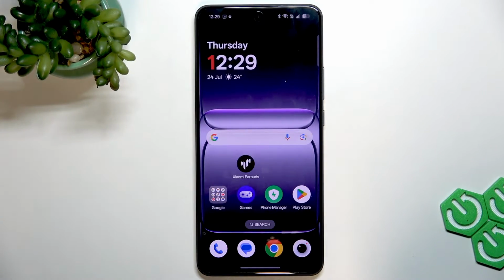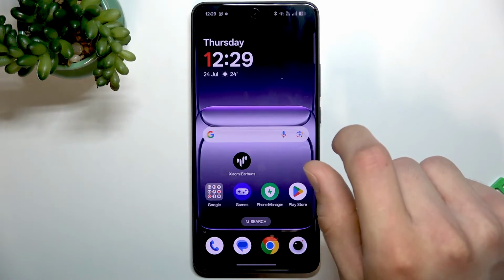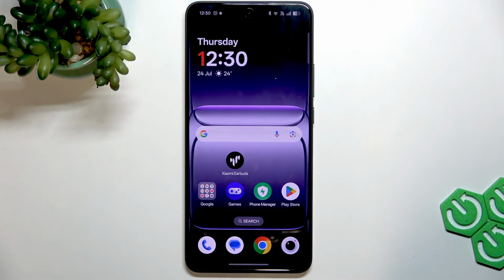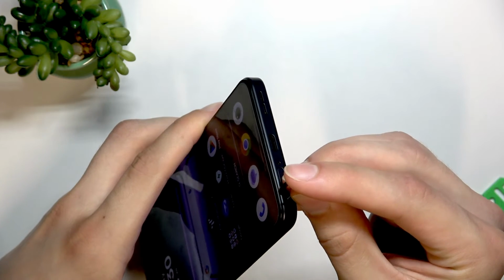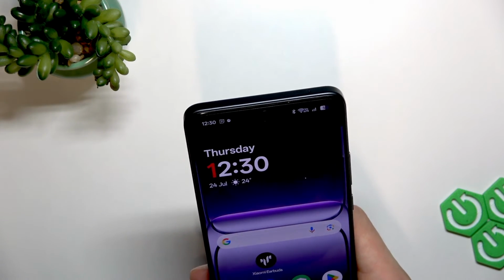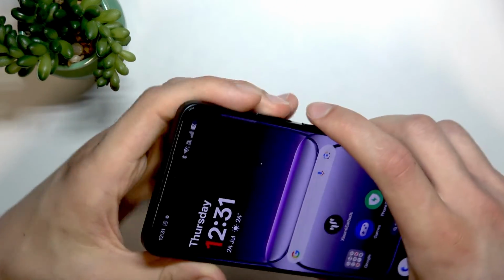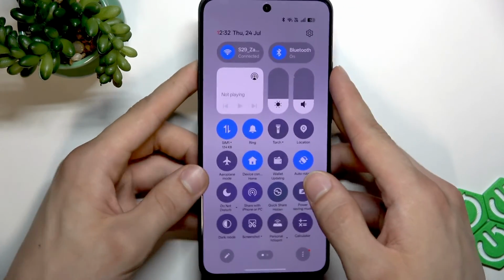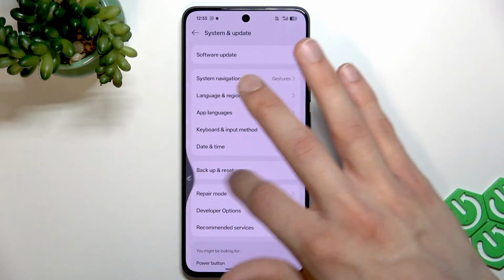OnePlus Nord CE 5 Mobile Data Not Working – How to Fix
If your OnePlus Nord CE 5 mobile data is not working, this video will help you troubleshoot and fix the issue step by step. Learn how to solve common mobile data problems on your OnePlus Nord CE 5, including toggling mobile data, resetting APN settings, checking your SIM card, using airplane mode, restarting your phone, and resetting network settings. We’ll also cover what to do if none of these solutions work, such as contacting your carrier or checking your data plan. Follow these easy instructions to get your mobile internet working again on your OnePlus Nord CE 5.

How to fix mobile data not working on OnePlus Nord CE 5?
How to reset network settings on OnePlus Nord CE 5?
How to check SIM card for mobile data issues on OnePlus Nord CE 5?

0:00 Introduction
0:12 Toggle mobile data on and off
0:32 Reset APN (Access Point Names)
1:05 Check SIM card placement
1:52 Use airplane mode
2:25 Restart your OnePlus Nord CE 5
2:50 Reset network settings
3:20 Contact your carrier